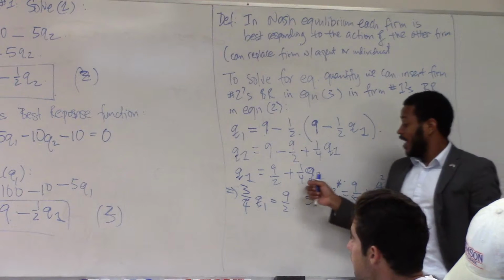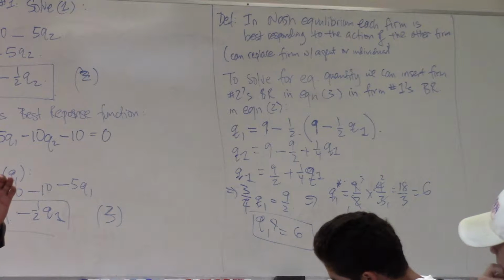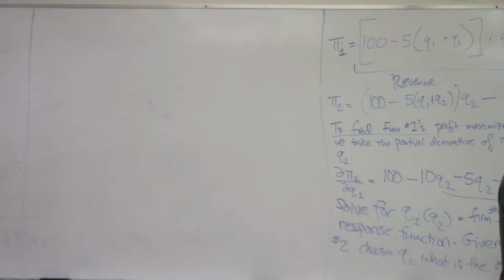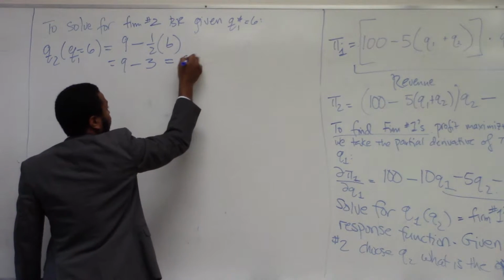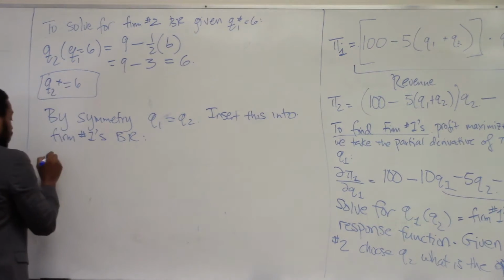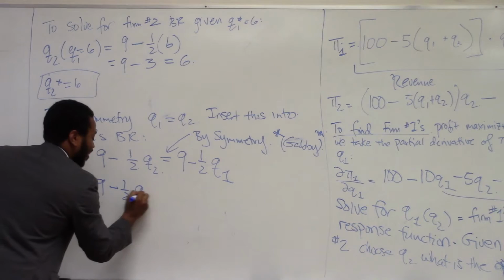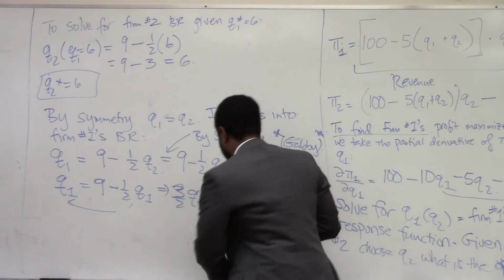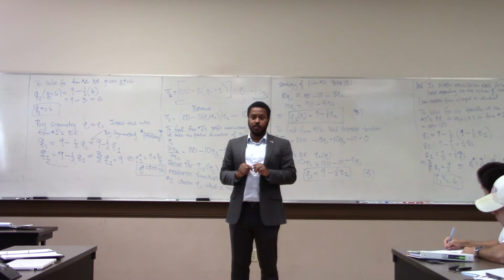Econ 411 30 August 2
Economics of Education with Professor Blair. 30 August 2016 lecture video 2.